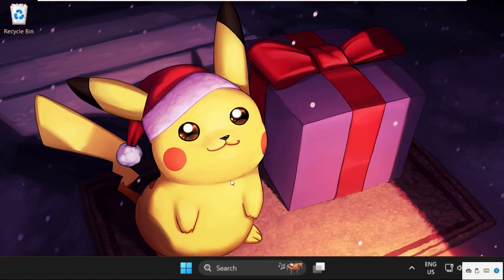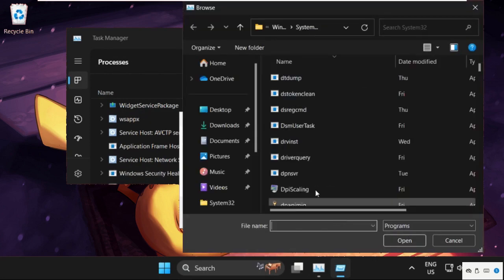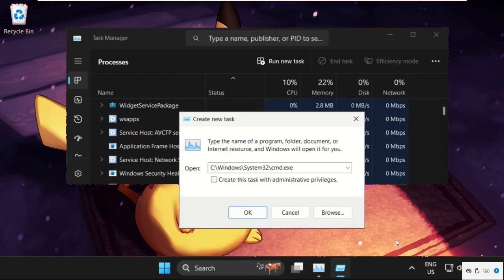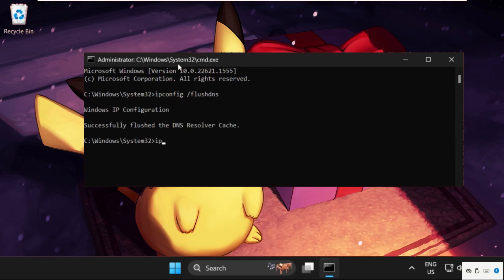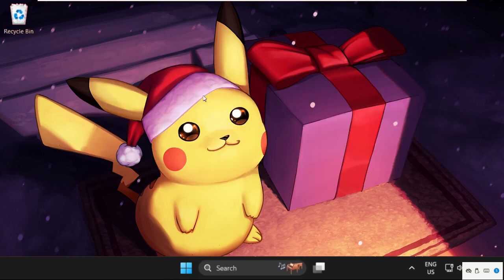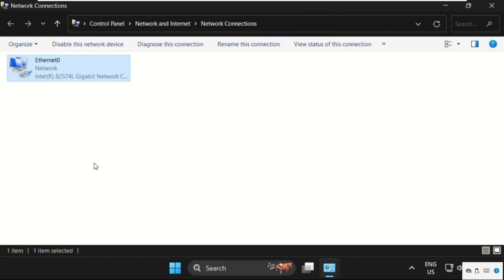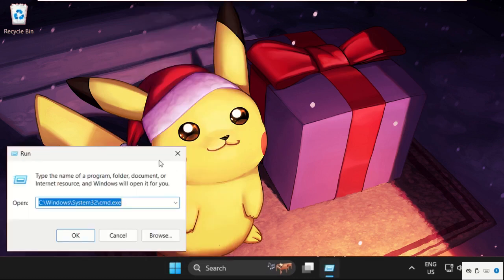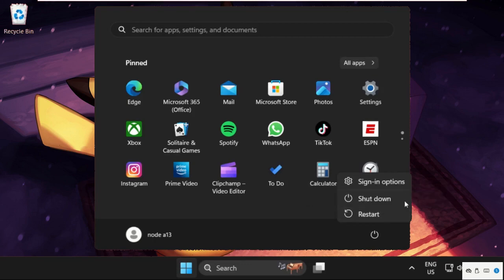Roblox Unexpected Client Behavior FIX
How to Fix Roblox Kicked Due to Unexpected Client Behavior 268 Error

This video will show you How to Fix Roblox Kicked due to unexpected client behavior 268 error
Roblox is full of online creations, but you won't be able to enjoy them if you encounter Roblox error number 268. It will not only prevent you from enjoying the game with your friends, but it will continue to occur and is more difficult to resolve than simply rebooting your PC or restarting your game. lets learn How to Fix Roblox Kicked due to unexpected client behavior 268 error